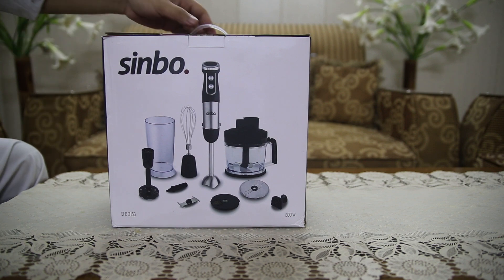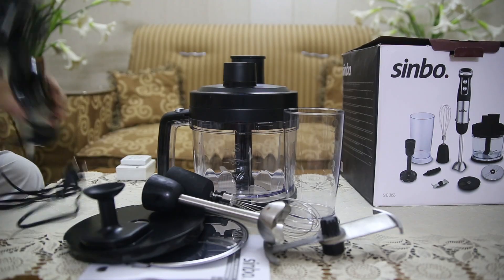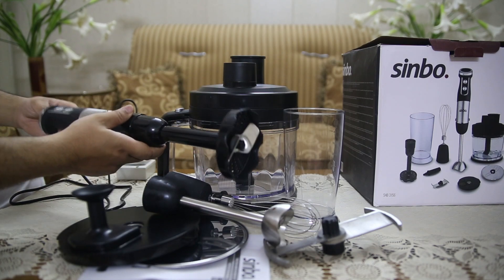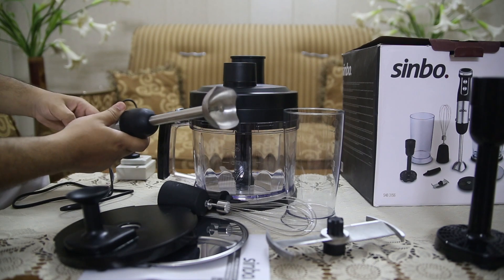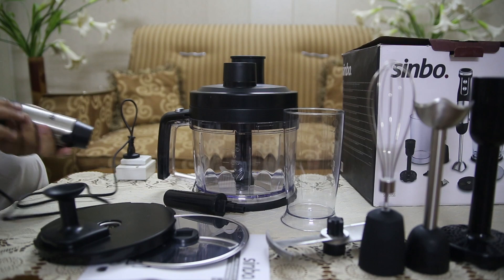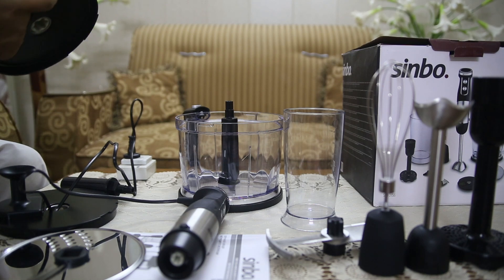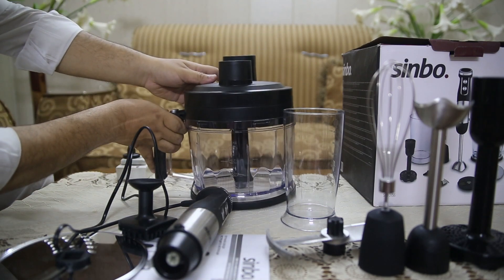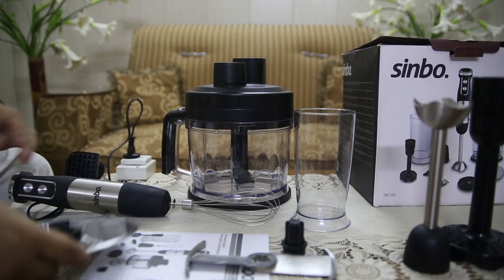Unboxing of Sinbo Hand Blender Set SHB 3156 | 800W Power, Varied Speed Control, 2L Chopper, & More!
Welcome to this in-depth unboxing and review of the Sinbo Hand Blender Set, Model SHB 3156. This versatile kitchen appliance boasts a powerful 800W motor and comes equipped with several useful attachments that make it a must-have tool for any home cook or kitchen enthusiast. Whether you are looking to chop, blend, whisk, or mash, this blender set has you covered with its array of features designed for efficiency and convenience.
Key Features of Sinbo Hand Blender SHB 3156:
1. 800W Powerful Motor: The Sinbo SHB 3156 is powered by a robust 800W motor, ensuring that it can handle a variety of tasks with ease. Whether you're blending smoothies, chopping vegetables, or whisking eggs, this blender gets the job done efficiently and quickly.
2. Varied Speed Control: This hand blender set features full sliding variable speed control, allowing you to adjust the blending speed according to your needs. Whether you need a gentle stir or a full-speed blend, the SHB 3156 can be customized to handle it all with precision.
3. Dual Speed with Radial Metal Plate: For added convenience, this model offers dual-speed operation with a radial metal plate located on the button, ensuring smooth operation and increased durability over time.
4. 2-Liter Chopper: One of the standout features of the Sinbo SHB 3156 is its large 2-liter chopper, which provides ample space for food preparation. It’s perfect for chopping large quantities of vegetables, fruits, nuts, or other ingredients in a matter of seconds.
5. 600ml Beaker: The 600ml beaker included with the set is ideal for blending small to medium portions of liquids like smoothies, sauces, or soups. Its easy-to-hold design makes blending tasks straightforward and spill-free.
6. Unique Blade System: This blender set features a 304 stainless steel rod and blade system that offers long-lasting durability and superior performance. The sharp blades make quick work of tough ingredients, delivering smooth and consistent results.
7. Whisk and Potato Masher Attachments: The set includes a whisk and potato masher attachment, making it perfect for whipping cream, whisking eggs, or mashing potatoes. These attachments expand the functionality of the Sinbo SHB 3156, turning it into a versatile kitchen tool.
8. Food Processor Capabilities: With its food processor attachments, this blender is capable of much more than just blending. You can now chop, slice, and process a variety of ingredients with ease. It’s like having multiple kitchen appliances in one!
9. Two Release Buttons for Easy Assembling: Assembling and disassembling the blender is quick and easy, thanks to the two release buttons that allow you to change attachments effortlessly. This makes cleaning and maintaining the blender set hassle-free.
10. Ergonomic Design and Durability: The blender’s ergonomic design ensures comfortable use during extended periods of cooking, while its stainless steel construction guarantees longevity. You can trust this appliance to hold up under frequent use without compromising on performance.
11. Compact and Easy to Store: The compact design of the Sinbo SHB 3156 allows it to fit easily into any kitchen space. When not in use, the attachments and base unit can be neatly stored away without taking up much room.
What's Included in the Box:
• Sinbo SHB 3156 Hand Blender Base Unit (800W)
• 2-Liter Chopper for large-scale food processing
• 600ml Beaker for smaller liquid blending tasks
• Stainless Steel Rod and Blade system (304 grade)
• Whisk Attachment for whipping and whisking
• Potato Masher Attachment for smooth mashed potatoes
• Food Processor Attachment for versatile use